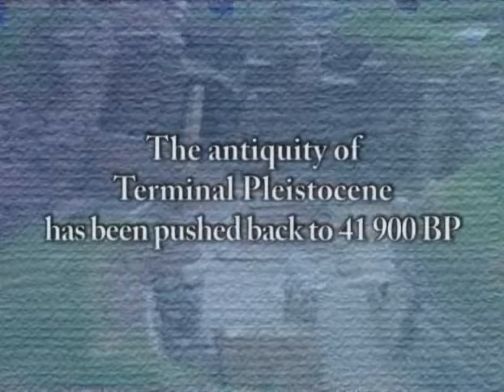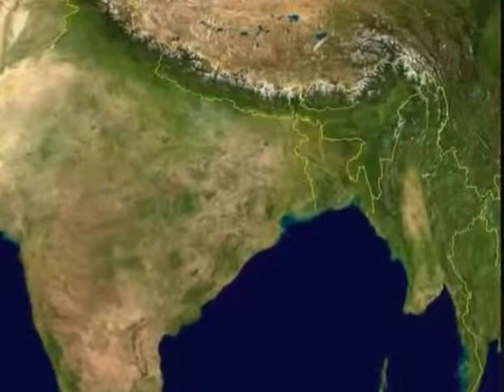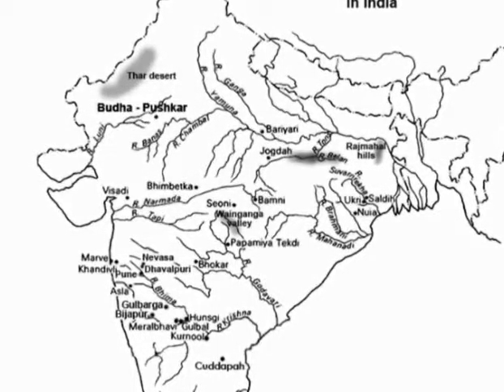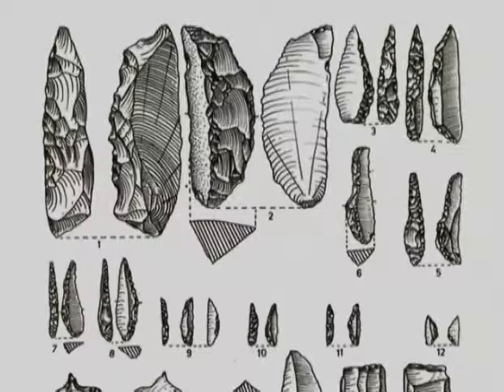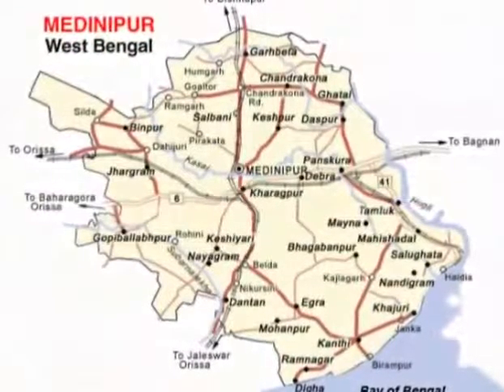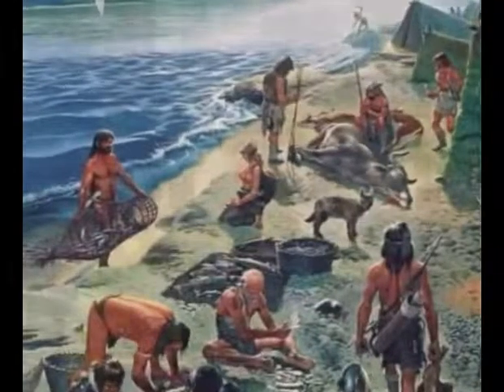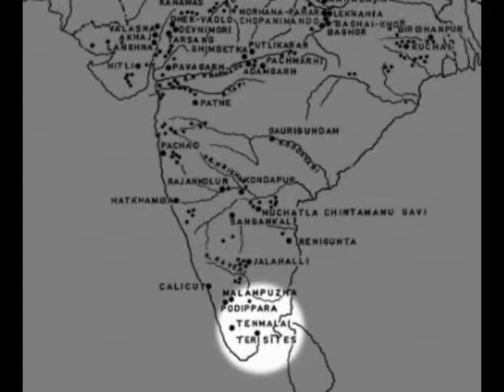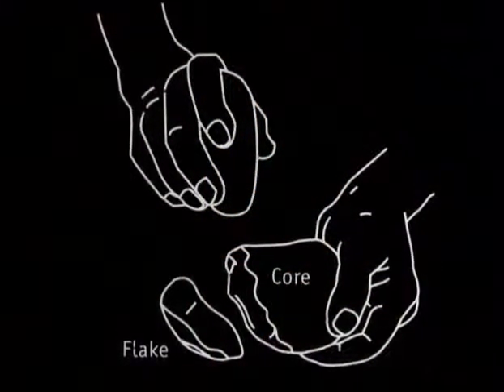Prehistory-part II (History of India up to c. A.D. 1200)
Project Name: Production of course ware for undergraduate subjects (CEC- History)
Module Name: Prehistory-part II (History of India up to c. A.D. 1200)